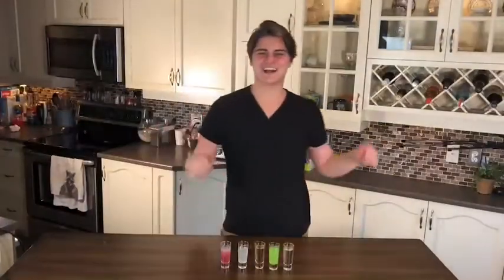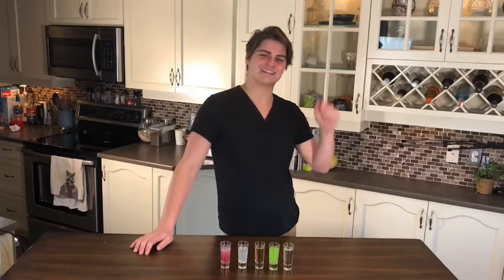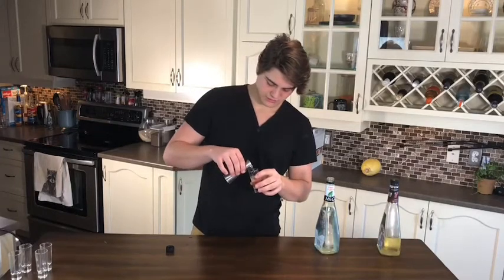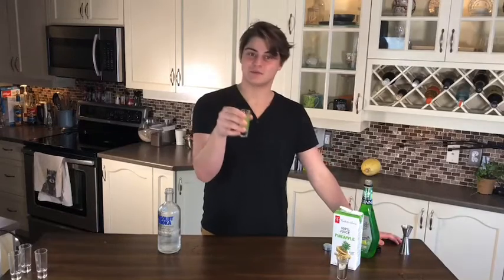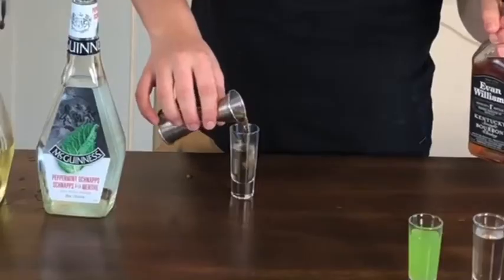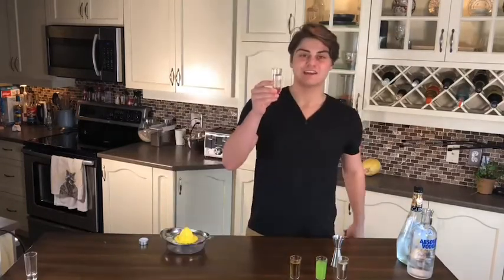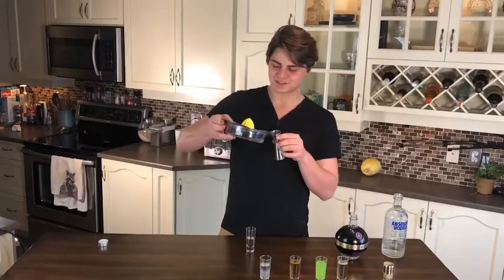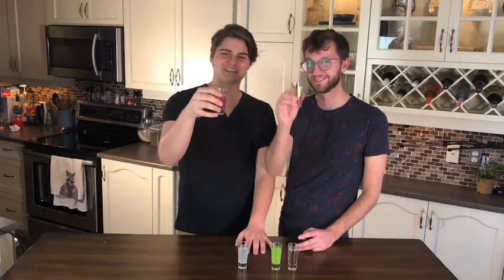HAPPY NEW YEARS!!!!!! (Shots Recipes Included)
Here are some pretty tasty shots to share with friends and family!
Stay Thirsty and have a safe night